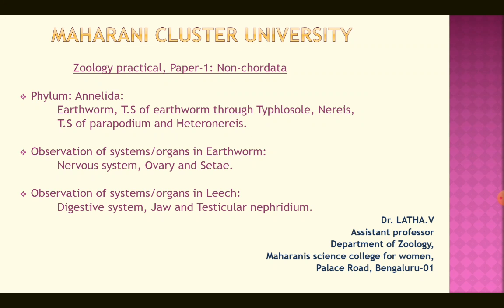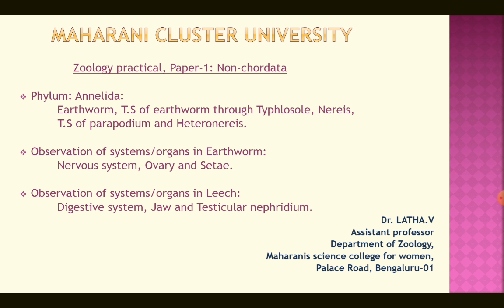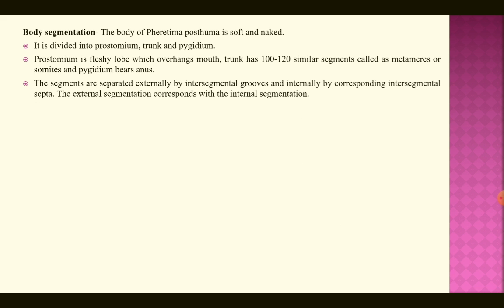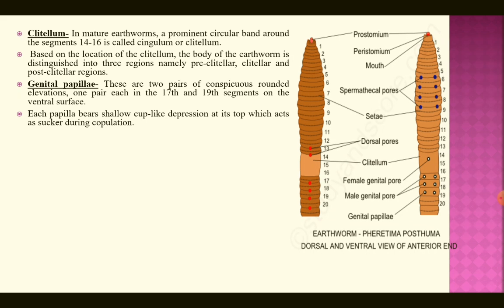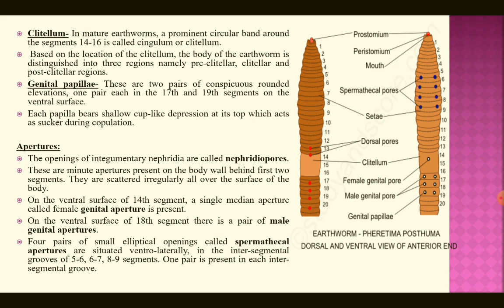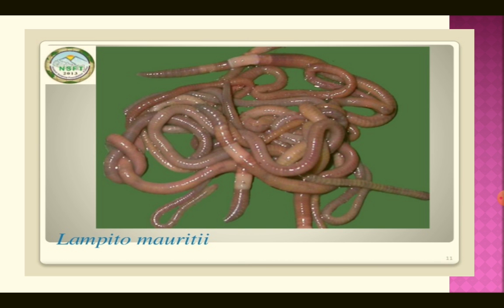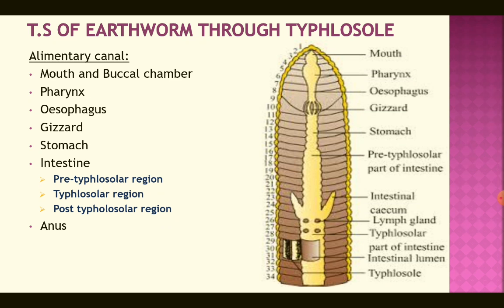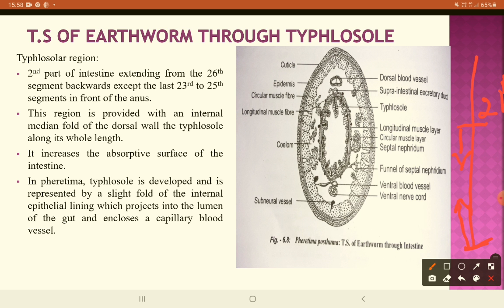Phylum Annelida:Earthworm, Varieties of earthworm and T.S of earthworm through Typhlosole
I BSc practical paper-1